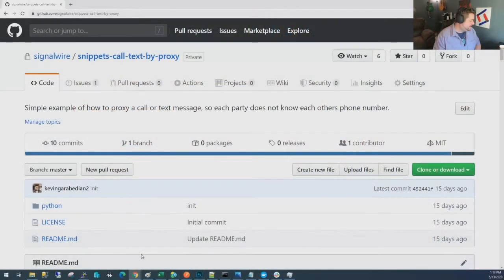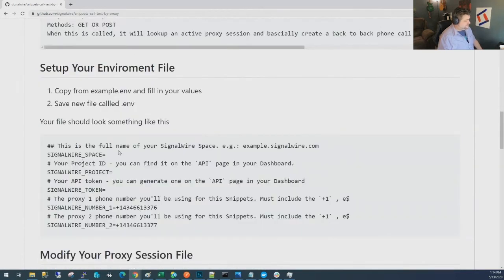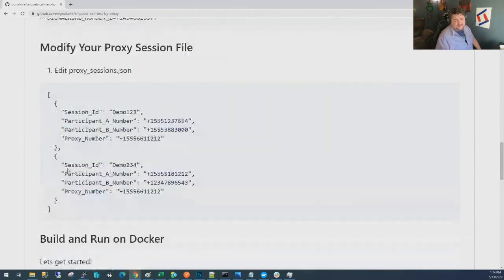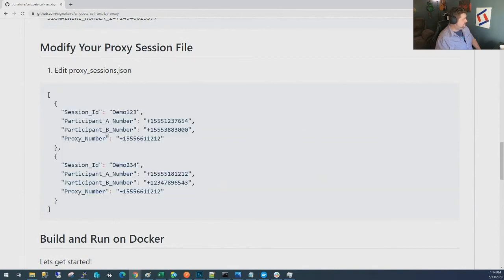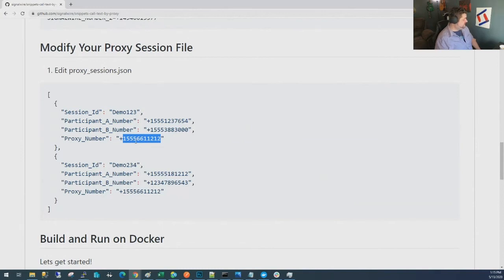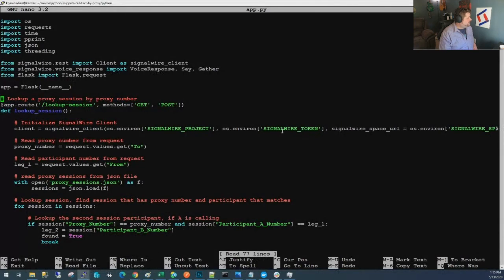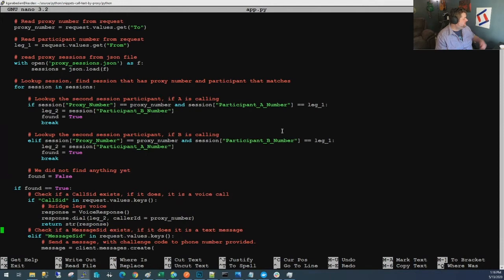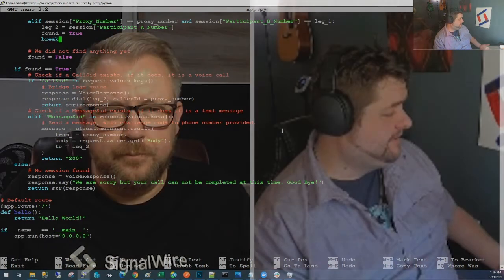Snippet: Calls by Proxy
Stack Engineer, Kevin Garabedian, shares how to build a proxy service for calls and texts using SignalWire. It facilitates voice or text communication between two parties by a proxy in the middle that keeps the base identities of each party hidden - while allowing them to identify each other by convenient labels.